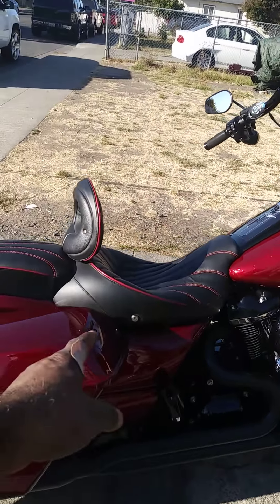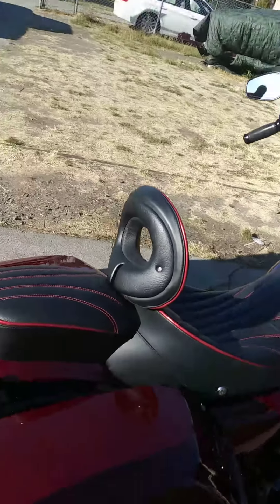My man Rod lucky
Just letting you see what I see even if I didn't do it if it came through I'm going to let you check it out so you can see what I see too!